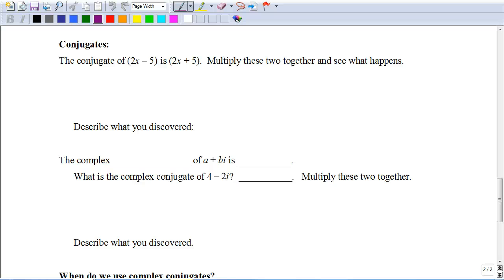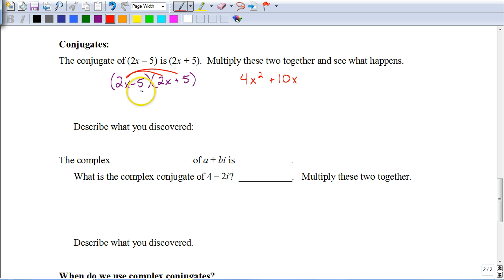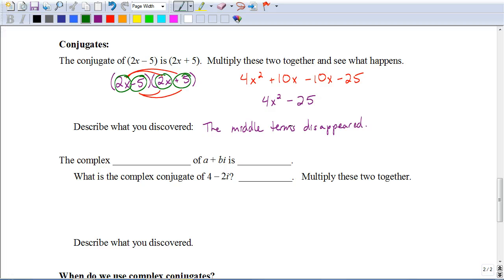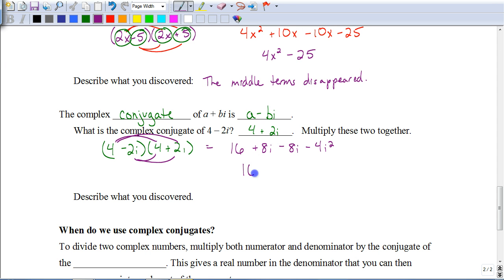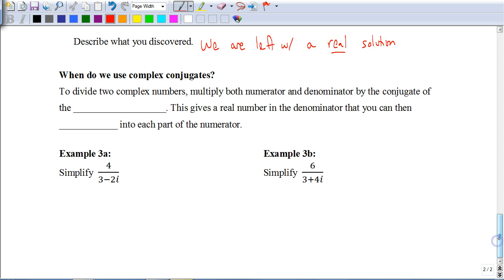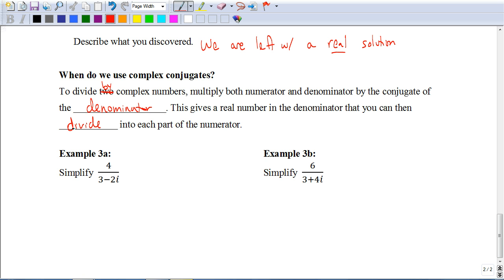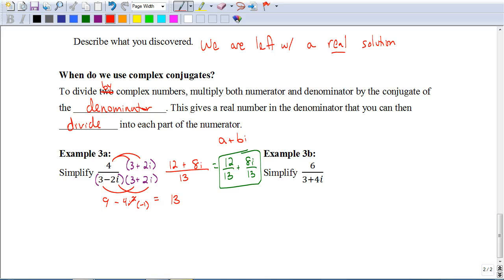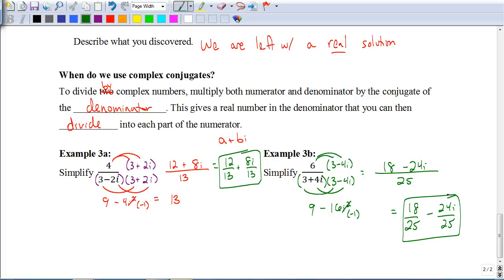Lesson 6.9 Part 2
Dividing by a Complex Number